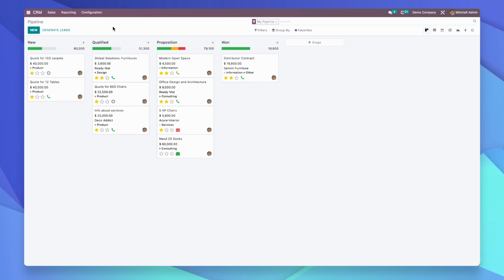How to Stay on Track with Your Clients Using Odoo CRM | Odoo Trailblazers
In this video, Mylene will share how she uses CRM to manage her team, stay on track with clients, and report to management. You will gain valuable insights into the features and tools she uses to optimize her workflow and improve productivity.

▬ Learn more about us and Odoo  ▬▬▬▬▬▬▬▬▬▬
 Port Cities is a leading Odoo implementation partner worldwide, with branches in Hong Kong, Indonesia, Malaysia, Vietnam, Australia, Singapore, Mexico, Japan, Colombia, the United Kingdom, France & Thailand.
We were named the Best Odoo Partner in the Asia Pacific region for four consecutive years in 2019, 2020, 2021 & 2022.